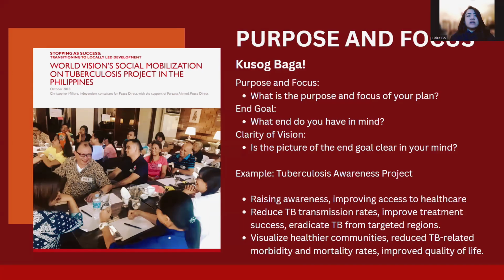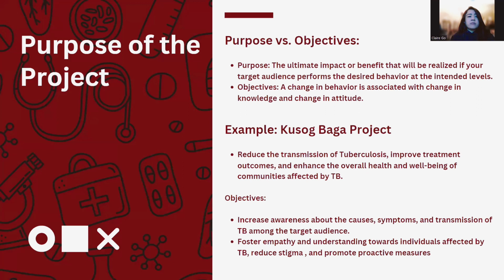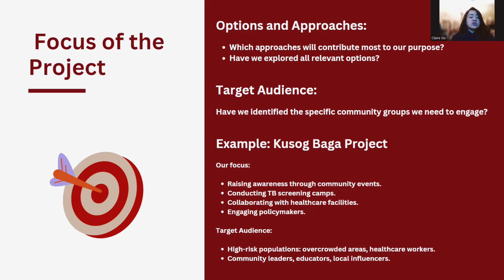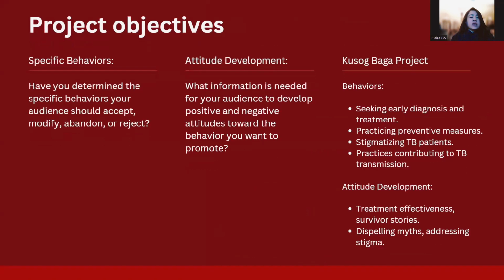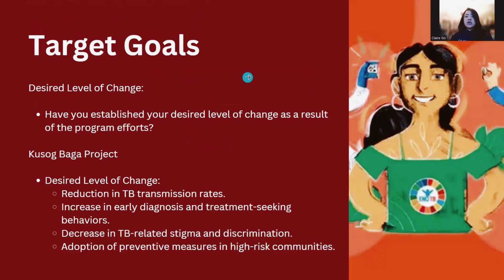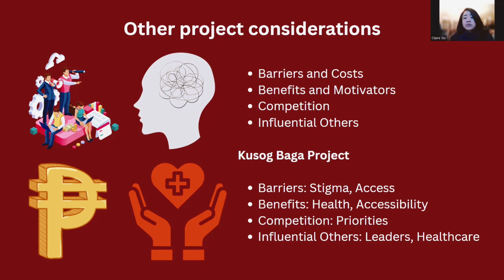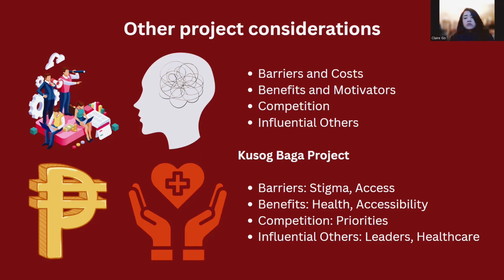Project Plan:At a Glance, Defining the Purpose of the Project, and Defining the Focus of the Project